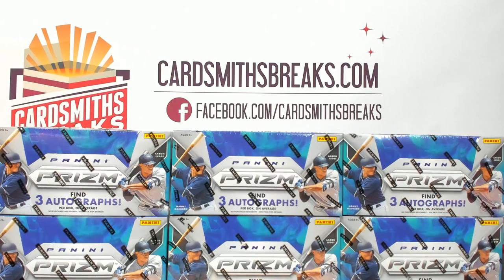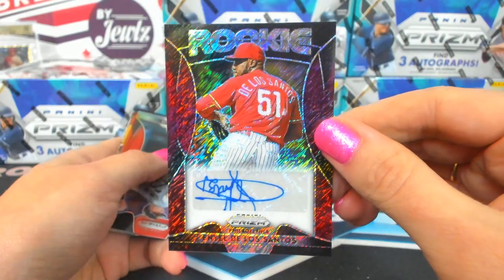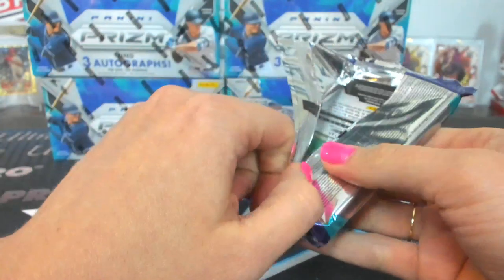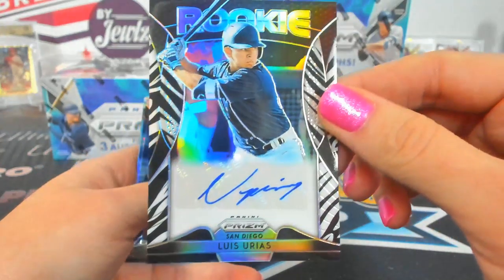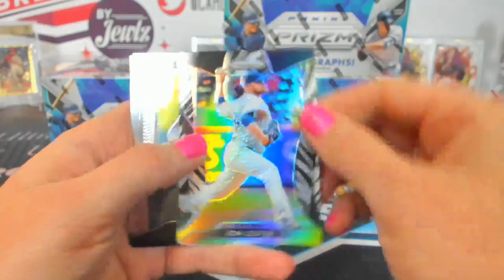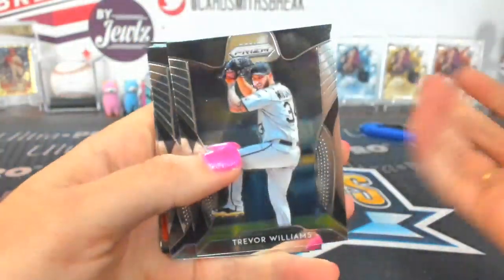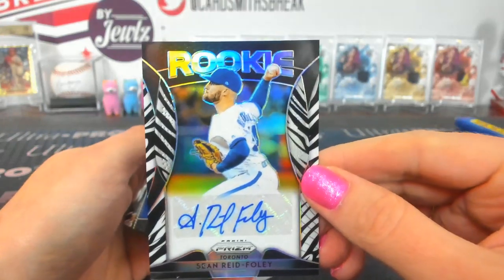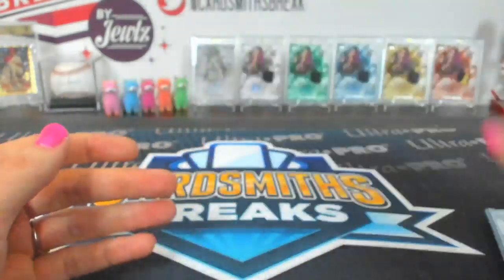2019 Panini Prizm Baseball 6 Box Break #4